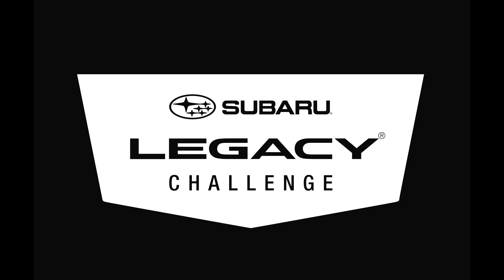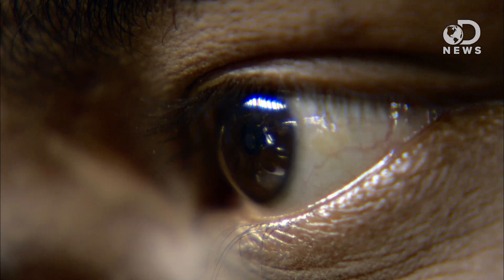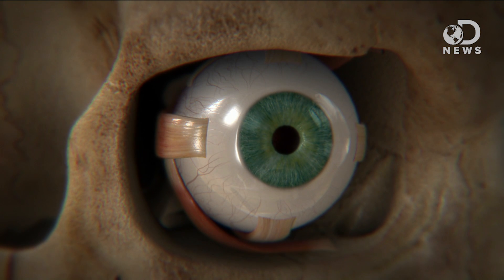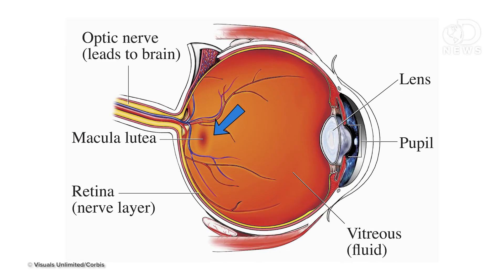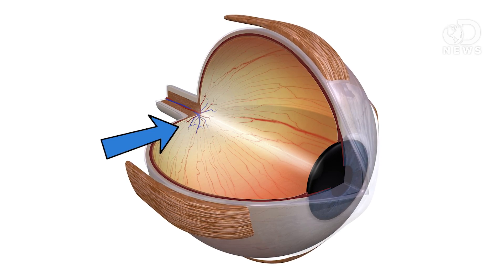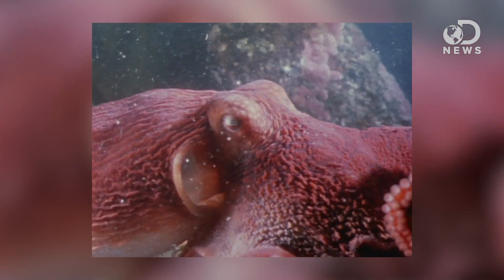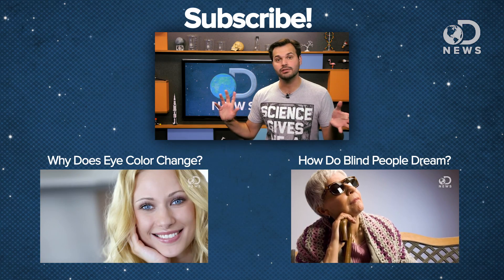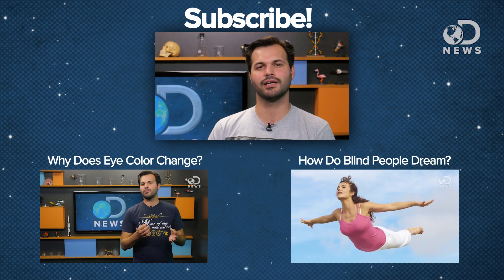Why Do People Have Blind Spots?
The human eye is incredible, but is not nearly the best eye in the animal kingdom! What causes blind spots? Trace is here to tell you every human has one.

Blind Spot
“blind spot, small portion of the visual field of each eye that corresponds to the position of the optic disk (also known as the optic nerve head) within the retina.”

Why do people have a blind spot?
“Our eyes have a blind spot for a very good reason. On the back of our eye, the retina is the stuff that detects the light.”

Why every human has a blind spot - and how to find yours
“There are grizzled heroes and sleek assassins in movies who don't have metaphorical blind spots. They do have literal ones, though. Because of the way the eye is constructed, every human being does.”

“Although small in size, the eye is a very complex organ. The eye is approximately 1 inch (2.54 cm) wide, 1 inch deep and 0.9 inches (2.3 cm) tall.”